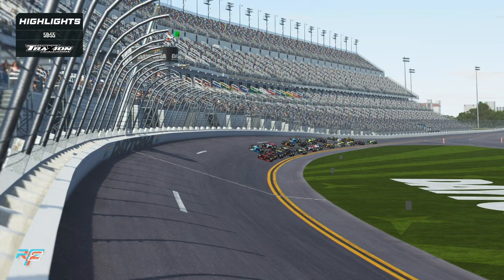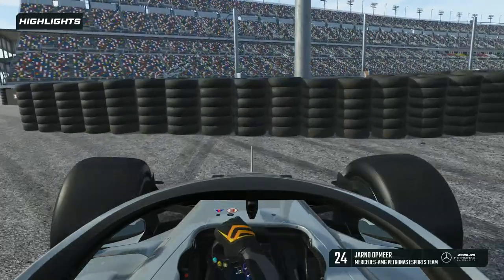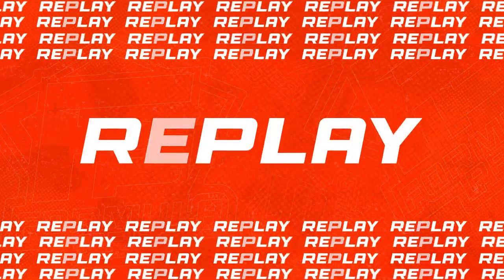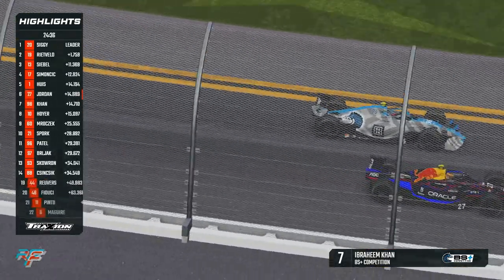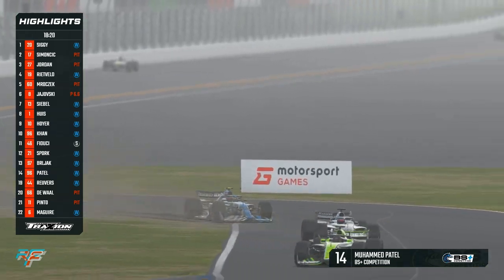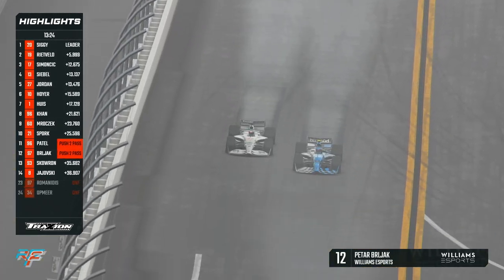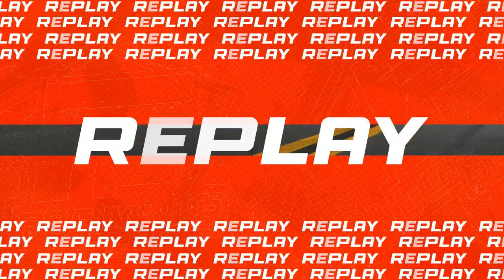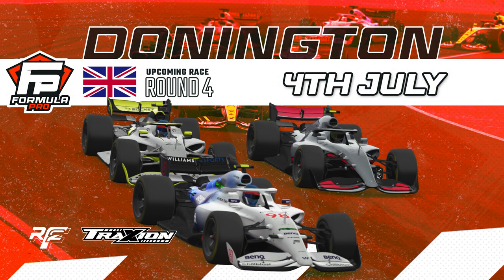HIGHLIGHTS: Formula Pro, Round 3 - Daytona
Kevin Siggy has taken his first-ever Formula Pro Series victory at the Daytona International Speedway Road Course for Team Redline.

As the 15-minute qualifying session ticked down, it became evident which teams had done their homework for the venue that only became part of the rFactor 2 platform earlier this year.

Team Redline – which in April announced a partnership with Max Verstappen – sat atop the charts, with Siggy ahead of Spa race winner and team-mate Jeffrey Rietveld. After early-season success, both were now free of success ballast, and it showed.

They were followed closely by Alex Siebel and Ibraheem Khan, the latter delivering BS+Competition its highest starting position so far this season.

The dry conditions still proved a challenge for many, with two-time F1 Esports Series Pro champion Jarno Opmeer lining up 11th after slamming into the unforgiving wall after the Le Mans Chicane.

As the one-hour race began, under a rolling start for the first time in Formula Pro Series, it was a Redline flying formation as Siggy gunned it from pole position before fellow squad member Reitveld slotted into second.

Khan jumped Siebel around the outside of Turn 1 for third, as did reigning champion Bono Huis on Simončič. Further down the field, Nuno Pinto speared across the grass after a squeeze from both Michael Romanidis and Gianmarco Fiduci.

Drama once again befell Opmeer further around the opening lap. Having leapt to eighth, Marcell Csincsik tried to overtake into Turn 6. The resulting contact pushed Opmeer off the track and into a third successive retirement, while Csincsik was handed a 30-second post-race penalty.

A disaster for the R8G Esports driver, who was just one point behind the championship lead heading into this race.

As the event progressed, the two Redline drivers at the head of the field switched on the afterburners and checked out. Behind, Siebel reclaimed third from Khan, using the push-to-pass system to great effect across the Frontstretch. Both Huis and Simončič would also follow through in short order.

Fiduci was the main focus in the opening stages. Starting in 18th, the DTM Esports Championship podium-finisher used a light fuel load and soft tyres to vault up into fourth. But, the Team Fordzilla driver was also the first to visit the pitlane, just 22 minutes in.

As the halfway mark approached, the sky turned gloomy and just five minutes later, the first spots of precipitation started to appear. For three laps, slick tyres were still the best option, but as the asphalt started to become damper, Rietveld and Huis were the first to stop for wet tyres.

One lap later, leader Siggy followed suit, as did podium contenders Siebel, Khan and Michi Hoyer. At this point, Simončič stayed out to lead on slicks, followed by Oracle Red Bull Racing Esports entrant Dennis Jordan who was seventh before the inclement conditions. The one additional lap before switching to the blue-sidewall rubber was key for these two drivers as there were able to leapfrog Huis.

Simončič wasn’t content with fourth position, however, and steaked past Siebel for third with effective push-to-pass usage down the Backstretch. Jordan would follow through in a similar fashion a lap later.

As the 60-minutes were completed, Team Redline had dominated having never been bettered throughout qualifying and the race. With Siggy crossing the line six seconds ahead of team-mate Rietveld, they also now lead the teams’ championship.

“Our set-up was made for the dry and not the wet,” explained the winner.

“We knew the rain was going to come to the second half of the race and we judged [our strategy] for that. We almost did it perfectly,” explained the winner.

“The pace in the wet was quite nice, even though my rear [tyres] were getting absolutely smoked. Overall I think we did a terrific job.”

Simončič’s podium finish despite maximum ballast means the lead at the top of the points standings extends to nine. The Formula Pro Series will visit yet another new venue next time, Donington Park in a month’s time.

FORMULA PRO SERIES, RACE 3, DAYTONA, RESULTS

1. Kevin Siggy – Team Redline – 01:00:01.278
2. Jeffrey Rietveld – Team Redline +6.14
3. Jernej Simončič – Burst Esport +10.32
4. Dennis Jordan – Oracle Red Bull Racing Esports +14.01
5. Alex Siebel – Oracle Red Bull Racing Esports +18.11
6. Michi Hoyer – Burst Esport +19.33
7. Bono Huis – Mercedes-AMG Petronas Esports Team +22.08
8. Dawid Mroczek – Bykolles Burst Esport +32.79
9. Collin Spork – NetRex Grand Prix +34.70
10. Ibraheem Khan – BS+Competition +40.96